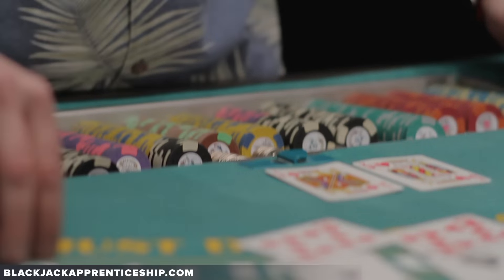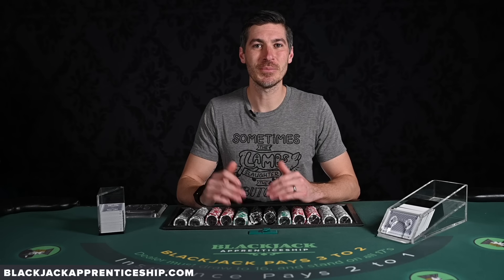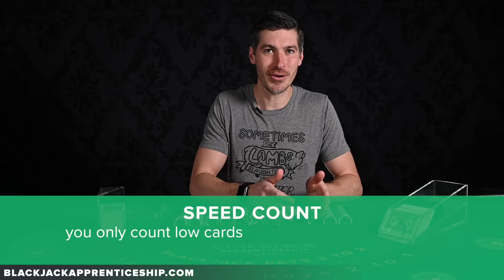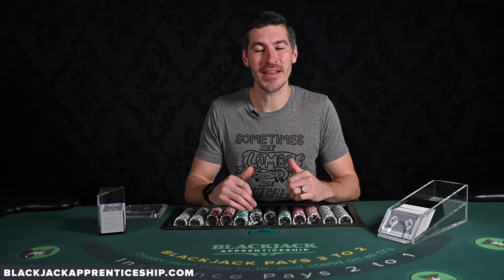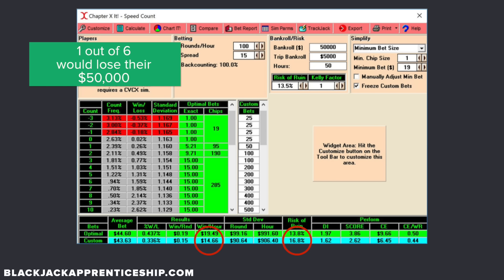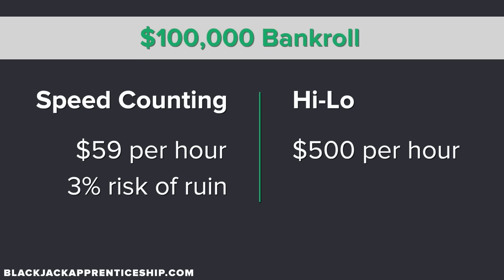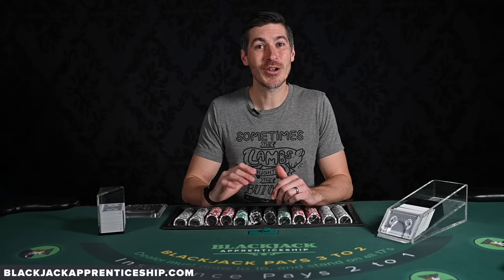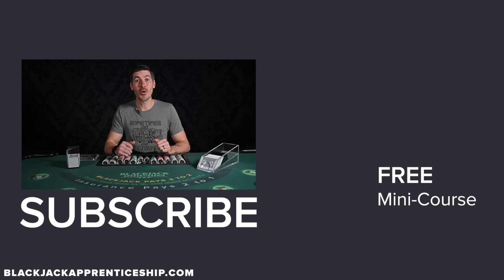Can It Beat Blackjack: The Truth Behind the Speed Count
Finding a count that works for you is important.  How much EV are you looking to generate?  What kind of risk of ruin are you comfortable with?  In this video Colin shares the math and some personal advice on the Speed Count.

0:00 - Introduction: What is Speed Count?
1:00 - Explanation of Speed Count System
2:54 - Example of How Speed Count Works
3:28 - Speed Count vs. High-Low System Performance
5:10 - Conclusion: Is Speed Count Worth It?